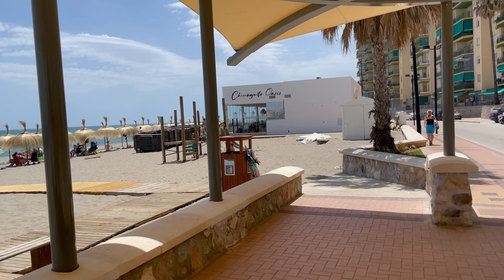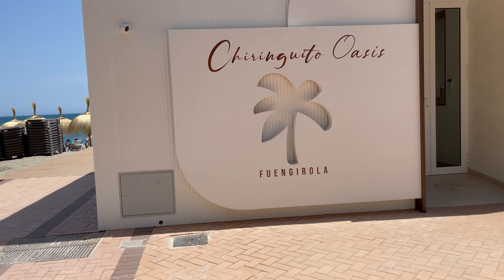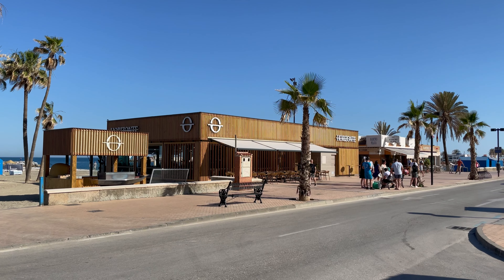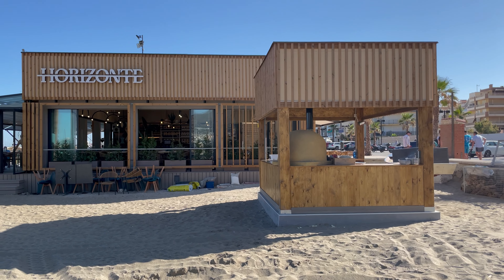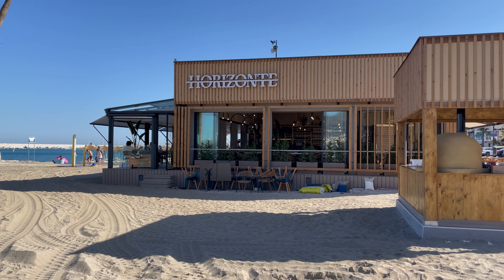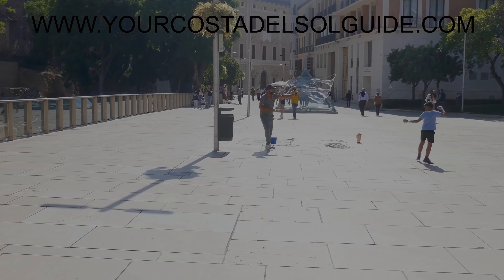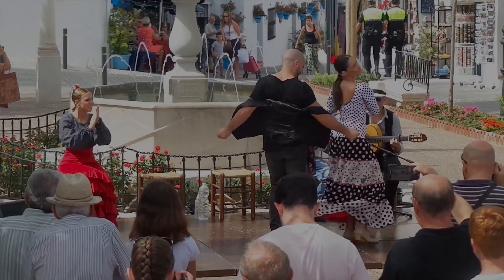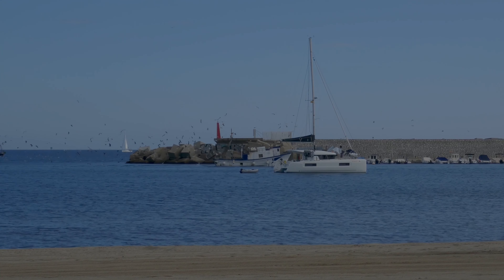Fuengirola. Promanade walk in Carverjal looking at the new Chiringuito’s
A walk along the promenade in Caverjal, Fuengirola. Looking at the new chiringuito’s and the beach. Also a Ukrainian car convoy to show solidarity. For more information on Fuengirola and the Costa del Sol have a look below.

The Costa del Sol is an excellent choice for a holiday destination. Below are links to all the main resorts packed with information on what they have to offer all with parking options, attractions and package holidays. Find your perfect resort for your perfect holiday.

Towns & villages in and around the Costa del Sol